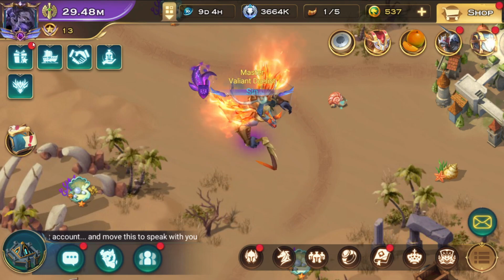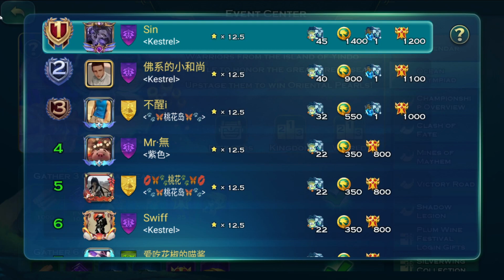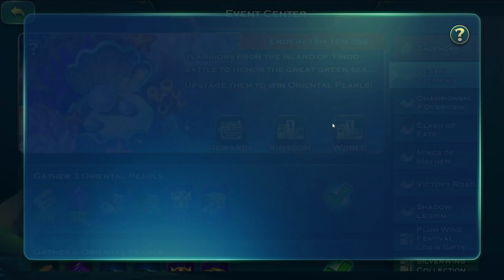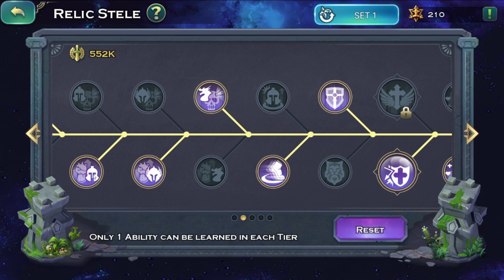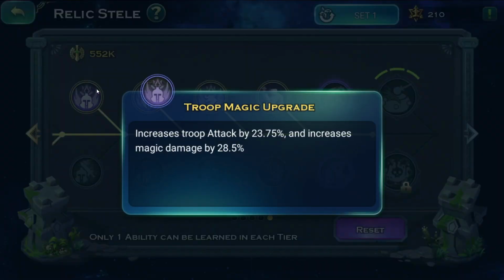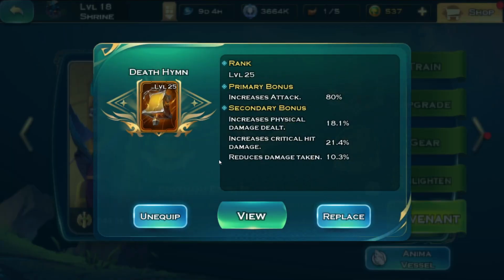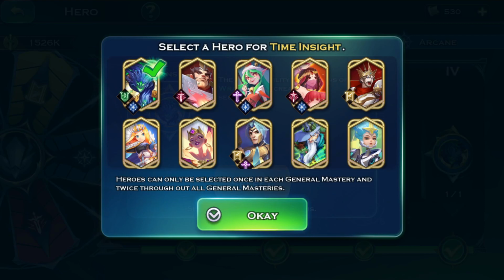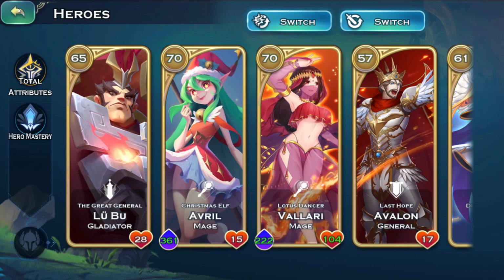19s (12.5*) Ocean Olympiad - Art of Conquest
If you wish to further support the the channel 🤗:
19s (12.5*) Ocean Olympiad - Art of Conquest